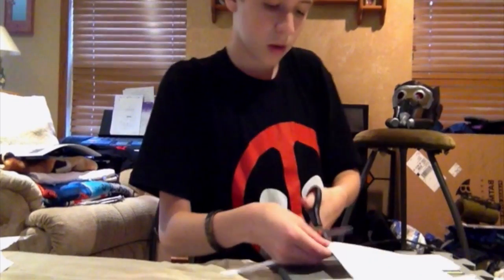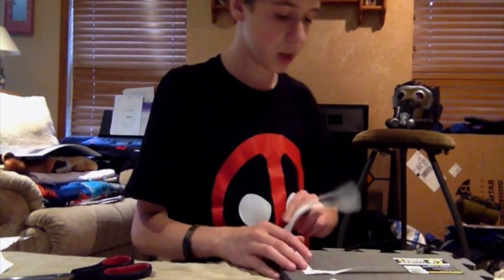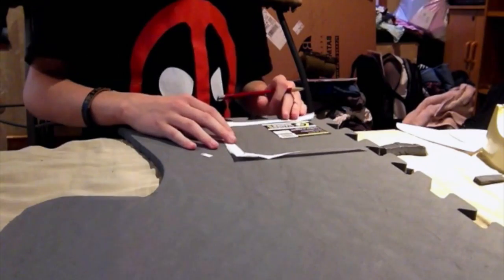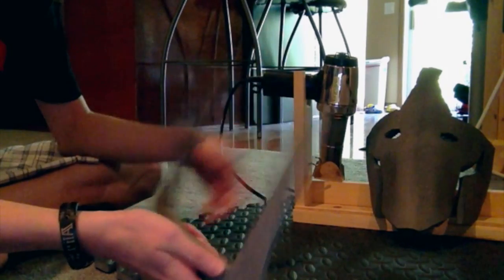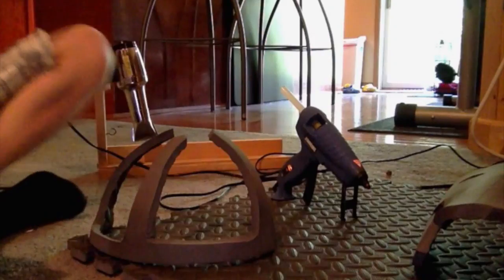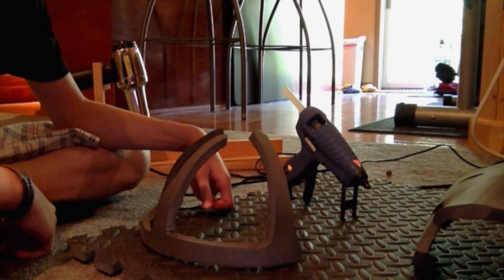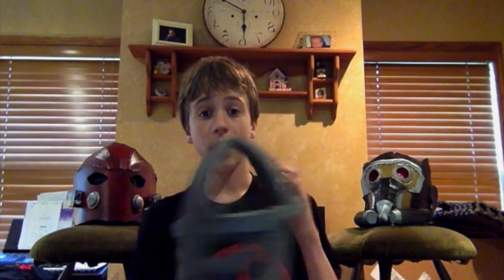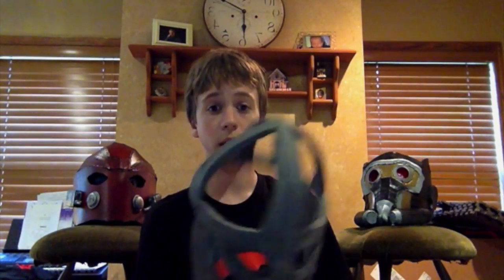Denny's Prop Shop Whiterun Guard Helmet part 4- Building!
Finishing the initial building stages